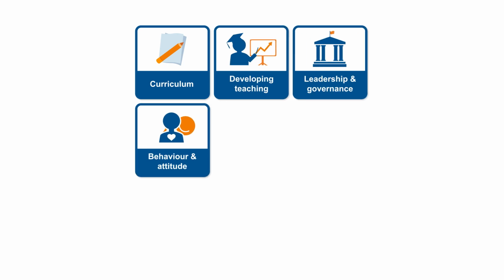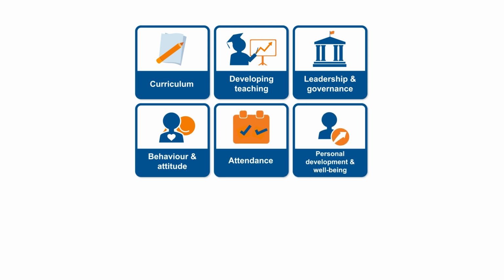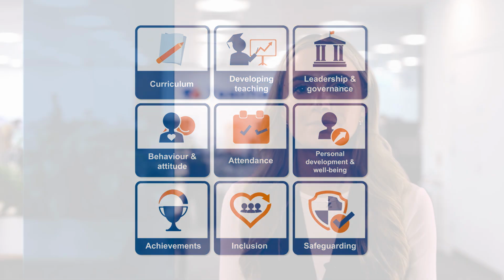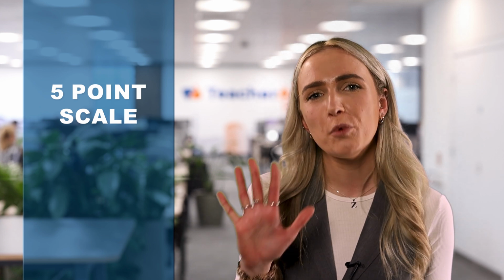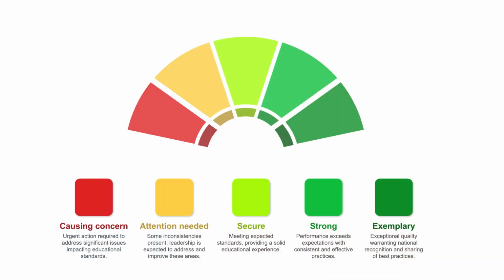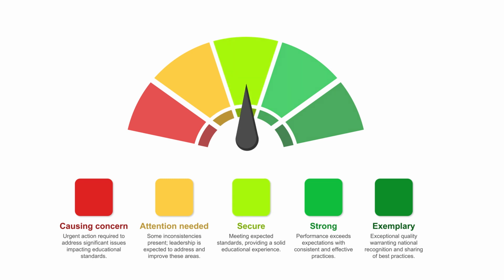Ofsted Changes 2025 - What You Need to Know - My-Progression News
Welcome to the first episode of My-Progression news! Today we're breaking down the changes to Ofsted - what they are, what this means for educators and our thoughts on the new system.

My-Progression is our way of giving you knowledge, advice and support to keep your career in motion. Created by industry experts with CPD at the core, My-Progression is here to give you the tools to succeed in your career in education and beyond.

My-Progression is powered by TeacherActive, one of the UK’s biggest education recruitment agencies supporting Teachers and educational staff in securing Permanent, Long Term and Day to Day work across England and Wales.

Timestamps:

00:00 Introduction

00:42 Ofsted report cards

03:48 End to ungraded inspections

04:36 Deep dives abolished

05:05 School toolkits

05:48 Final thoughts